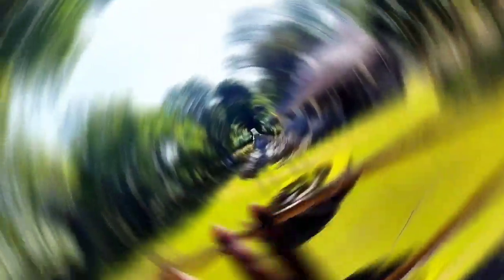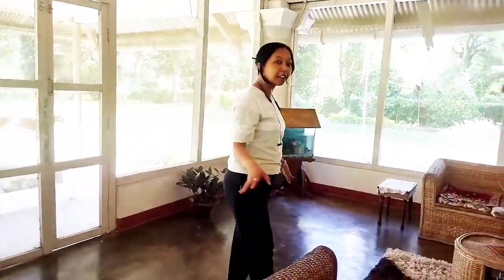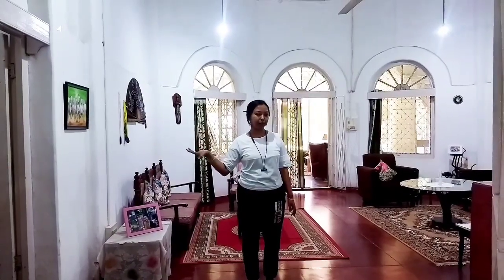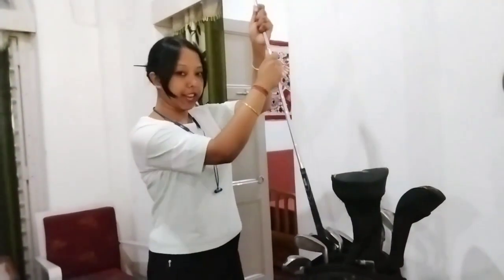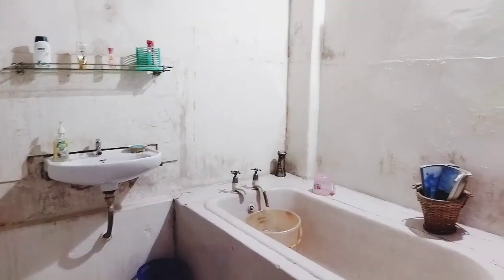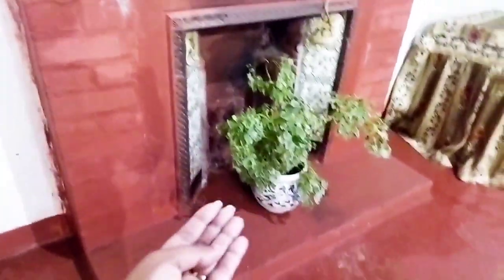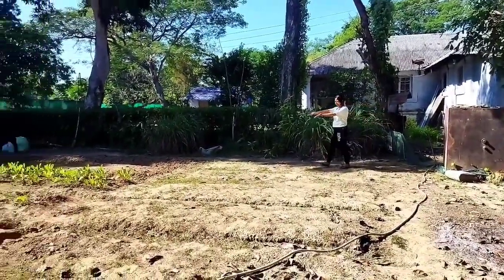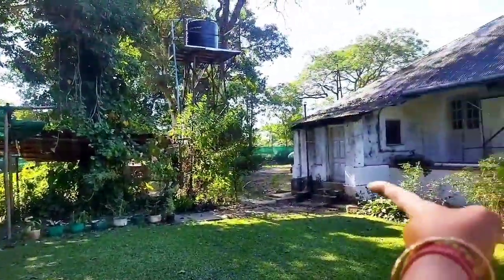Bunglow tour||Tea garden Bunglow in Assam||Assamese kakoli vlog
🤜Hit like👍
my channel